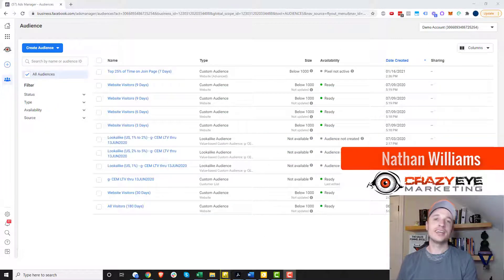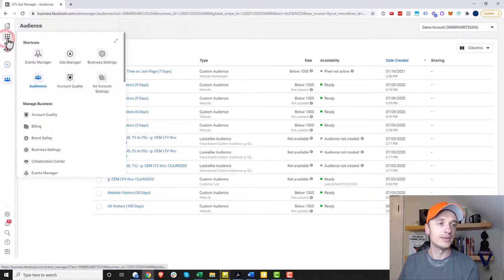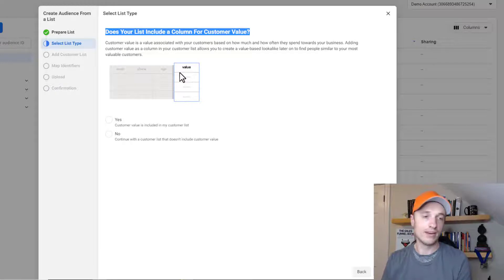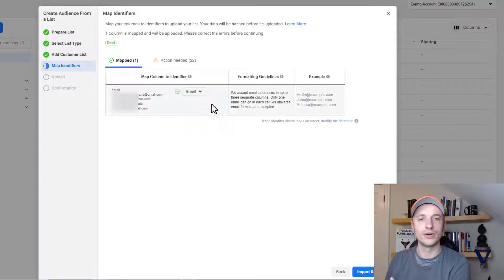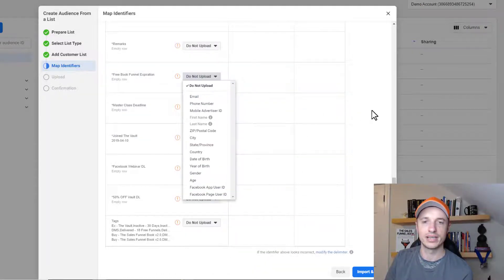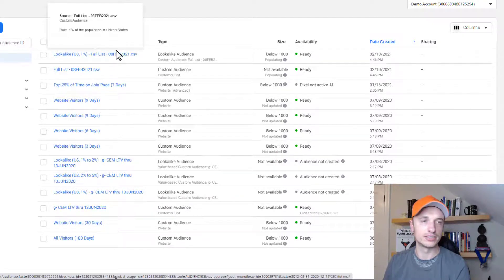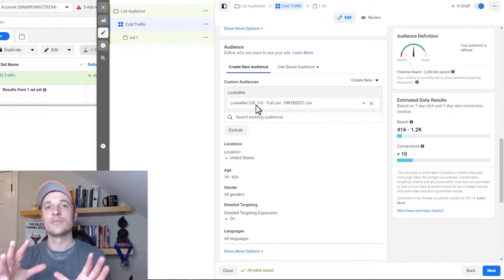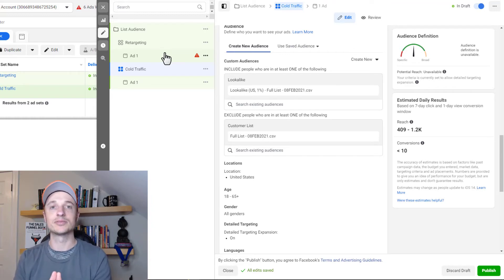How to Create A Facebook Audience from an Email or Customer List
Step-by-step tutorial teaches you how to create Facebook Custom Audiences from your Email List and/or Customer Lists! This is a great seed audience for Lookalike audiences as well as retargeting!